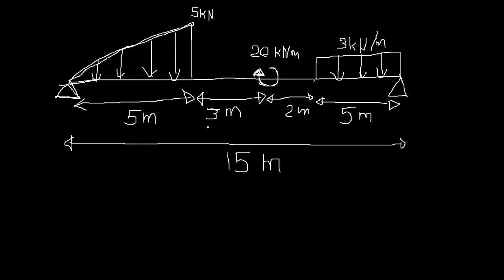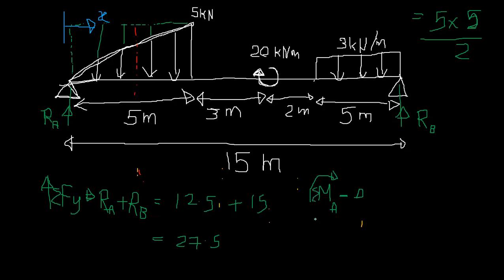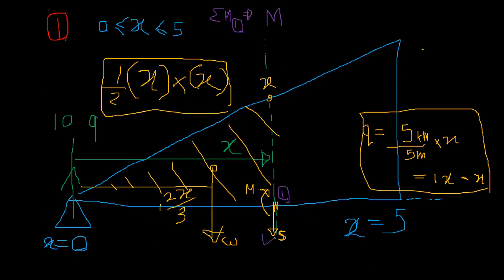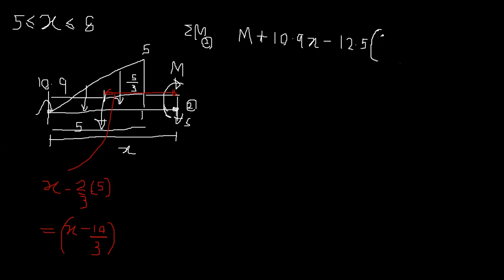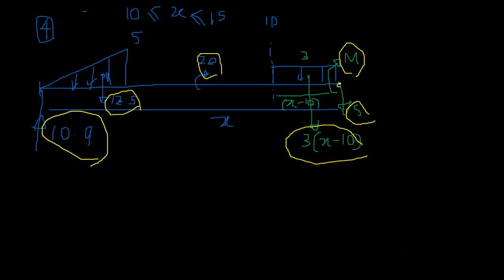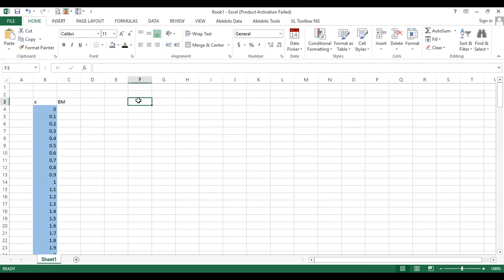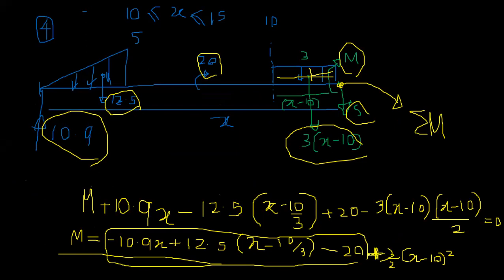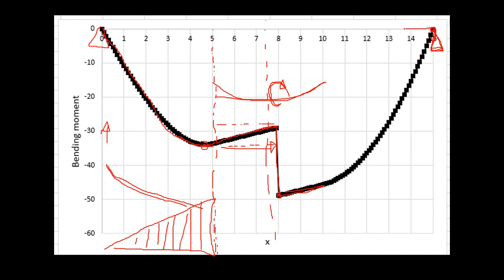Bending moment diagrams_2- with triangular udl and moments (learn the concepts)